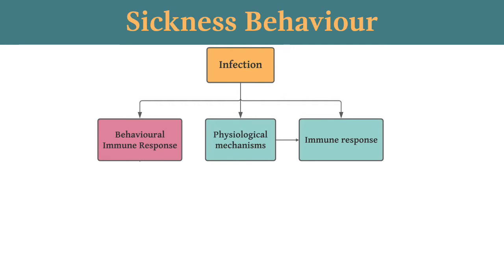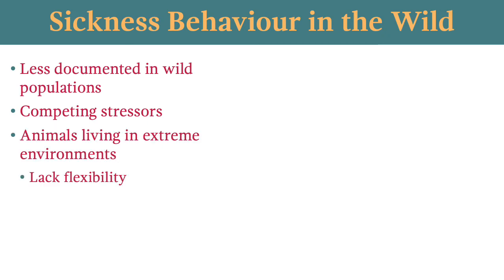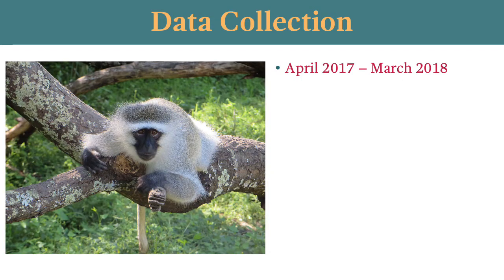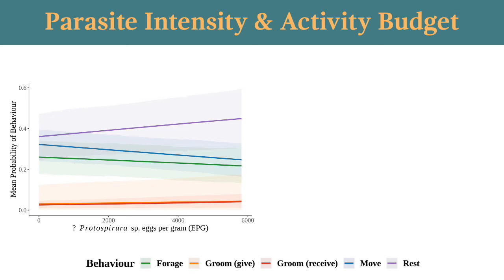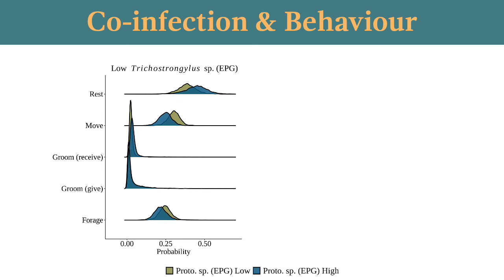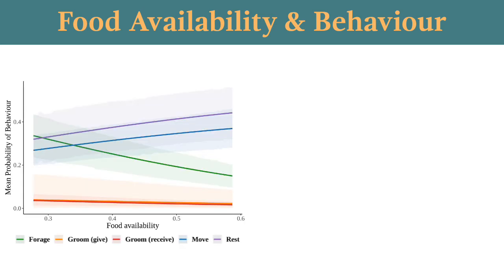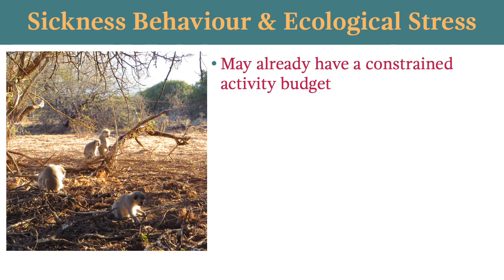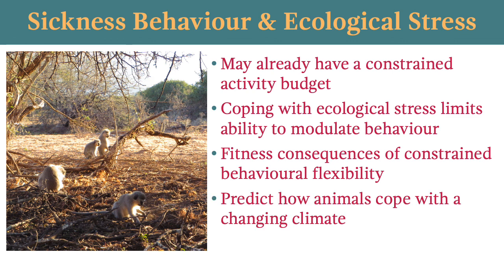Sickness Behaviour, Food stress and Polyparasitism in a Gregarious Mammal [Blersch, Rosemary]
Rosemary Blersch, S.Peter Henzi, Tyler Bonnell, Louise Barrett, Christopher Young, Andre Ganswindt

Sickness behaviour in response to non-lethal parasites has been documented in the wild, however, it is still unclear how environmental and social stress, and co-infection might also contribute to an animal's behavioural response to parasitism. We explored behavioural responses to infection in wild vervet monkeys (Chlorocebus pygerythrus) living in a semi-arid region of South Africa. We collected 581 faecal samples from 27 individuals and analysed them for gastrointestinal parasite prevalence and intensity. We quantified both activity budget and behavioural predictability to investigate the occurrence of sickness behaviour linked to two non-lethal nematode genera. Higher parasite load was linked to an increase in the time spent resting. However, changes in other behaviours was dependent on both the parasite genus in question and how parasite species interacted, highlighting the importance of considering co-infection. Overall, food availability was the dominant predictor of behavioural change suggesting that, for monkeys living in a more extreme environment, coping with ecological stress may override the ability to modulate behaviour in response to other physiological stressors.